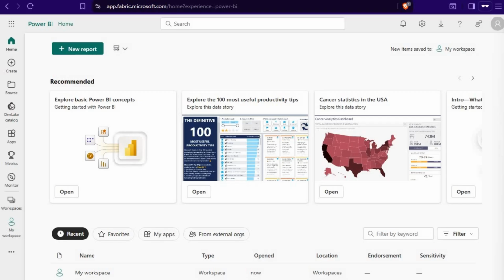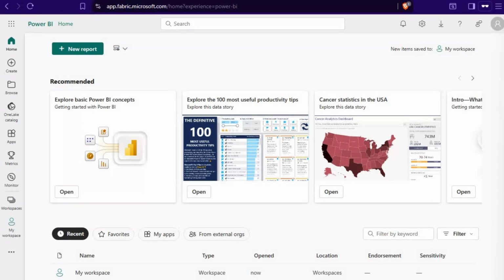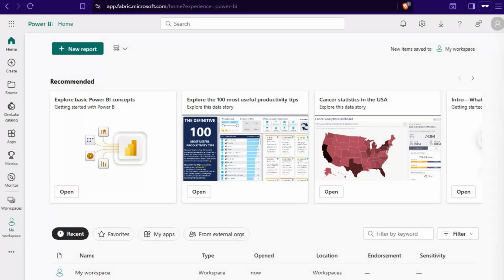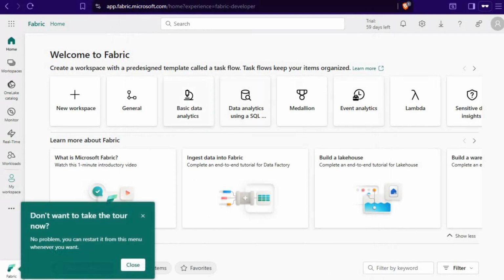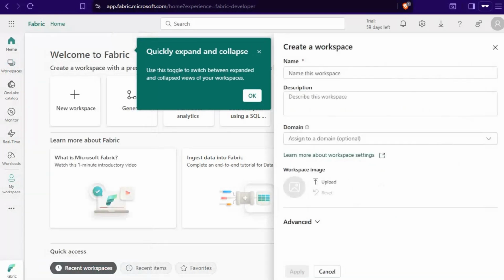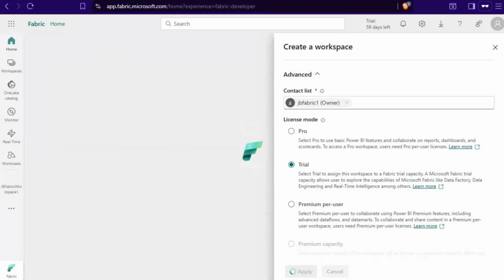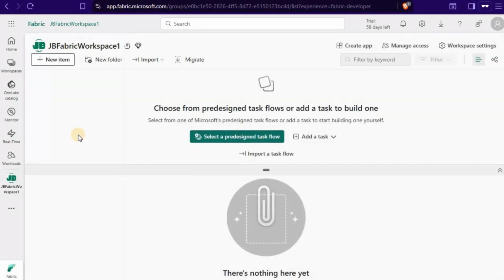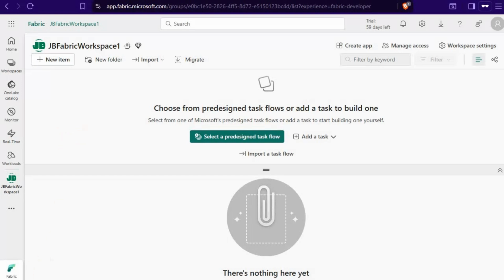Azure Fabric Series: Creating Your First Workspace Step-by-Step #4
📌 Check out the full playlist to learn Azure AI step-by-step 👉

🌐 Azure Fabric Series: Creating Your First Workspace Step-by-Step
Welcome to another exciting episode of the Azure Fabric Series! 🎉
In this beginner-friendly tutorial, we're walking you through how to create your first Microsoft Fabric workspace — step by step! Whether you're a data engineer, business analyst, or IT enthusiast, this video will help you understand what a workspace is, why you need one, and how to set it up correctly. ✅

✨ What is a Microsoft Fabric Workspace
🛠 Why Workspaces are essential in your Fabric journey
🧭 How to create your first workspace from scratch
👥 Roles, permissions, and collaboration in Fabric
🚀 Best practices for organizing your Fabric environments

A workspace in Microsoft Fabric is a secure, collaborative environment where teams can build and manage everything — from Lakehouses and Notebooks to Pipelines and Power BI Reports. Think of it as your command center for analytics and data engineering! 🏗

Every workspace helps you:
✅ Organize your data and artifacts
✅ Control access with role-based permissions
✅ Track your project progress
✅ Enable seamless collaboration across teams

🧪 Why Should You Care About Workspaces?
With Microsoft Fabric unifying tools like Power BI, Synapse, Data Factory, and more into a single SaaS platform, Workspaces act as your foundation.

🔐 Whether you're integrating with OneLake, building semantic models, or designing end-to-end pipelines, a workspace is the first step! Without it, you can’t:
❌ Deploy resources
❌ Manage permissions
❌ Or collaborate effectively

So, if you’re serious about working with Microsoft Fabric — you need to master Workspaces!

🛠 Step-by-Step: Create Your First Workspace
This video walks you through the actual portal experience:
2️⃣ Go to Workspaces
3️⃣ Click “New Workspace”
4️⃣ Name your workspace (e.g., SalesAnalytics2025)
5️⃣ Add description, assign admins, and configure options
6️⃣ Click Create — and you’re done! 🎉

We’ll then explore the workspace UI, available features, and how to prepare it for future development.

🔸 Use meaningful workspace names
🔸 Separate Dev, Test, and Prod with individual workspaces
🔸 Assign roles carefully – Viewer, Member, Contributor, Admin
🔸 Document workspace purpose and ownership
🔸 Plan capacity and security from Day 1

These practices will help keep your environment scalable, secure, and maintainable.

Data Engineers 👷‍♂️

Business Analysts 📊

Azure Enthusiasts ☁️

Solution Architects 🧱

If you're exploring Microsoft Fabric, this is your starting point!

🎬 Coming up next:

Creating a Lakehouse in Microsoft Fabric

Building Data Pipelines

Exploring OneLake

Power BI Integration with Fabric

💬 Let’s Chat!
If you have questions, ideas, or want to share how you're using Fabric — drop them in the comments section! I personally respond to each one 💬✨